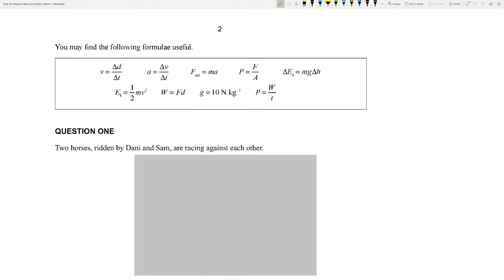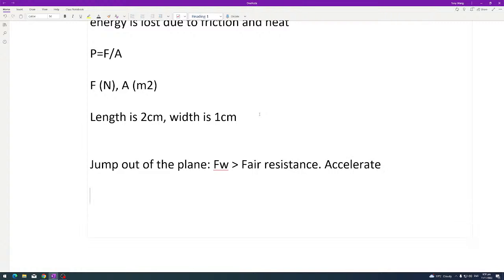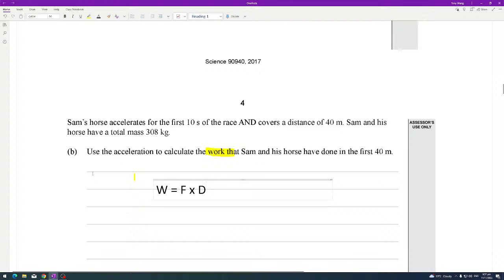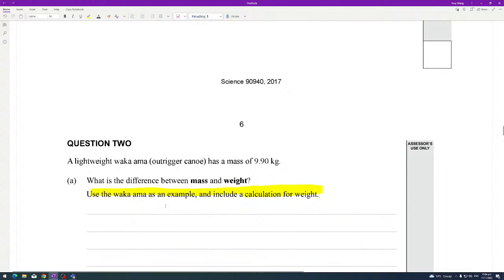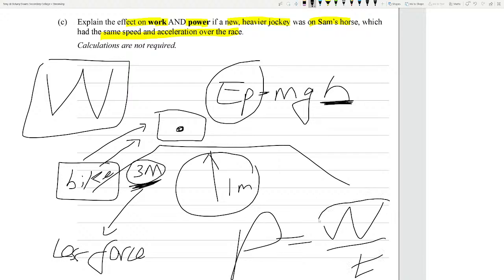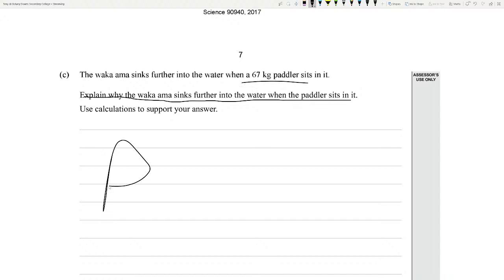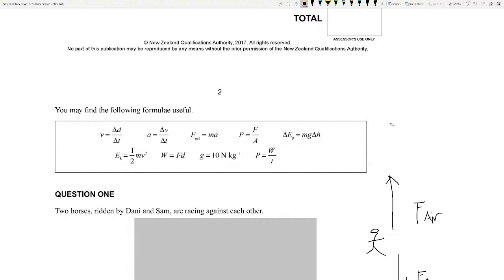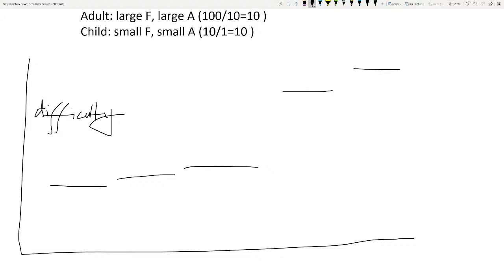2022 L1 Science Mechanics tutorial and Q&A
2022 L1 Science Mechanics tutorial and Q&A